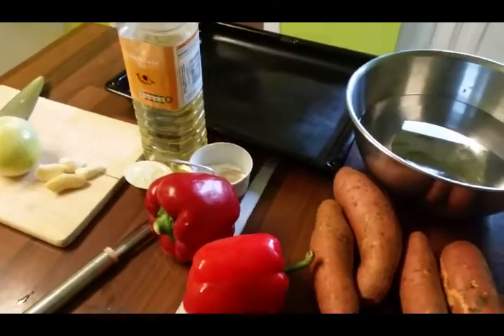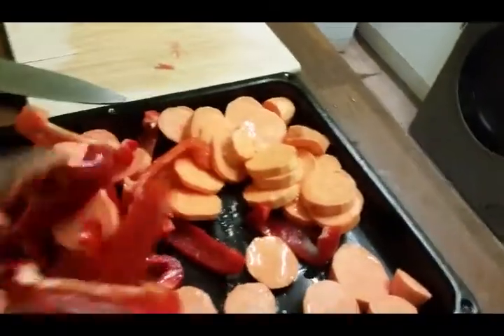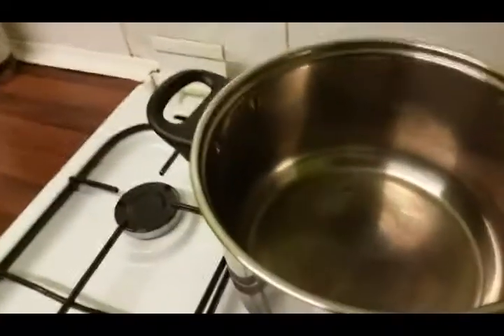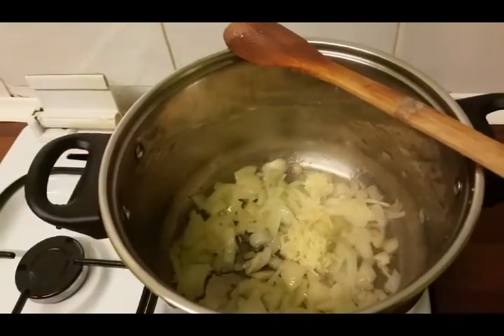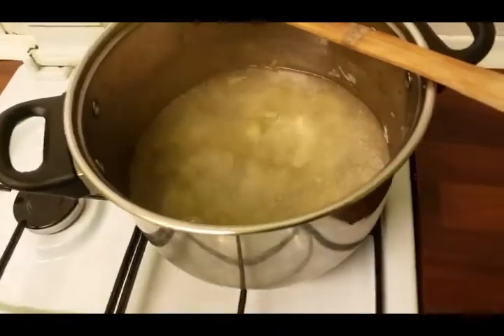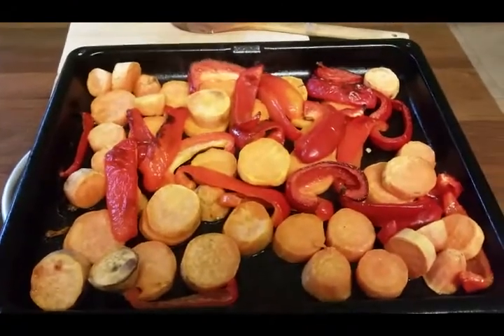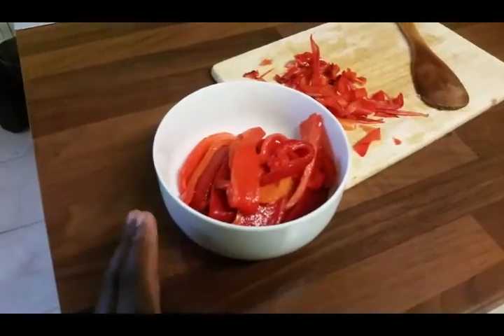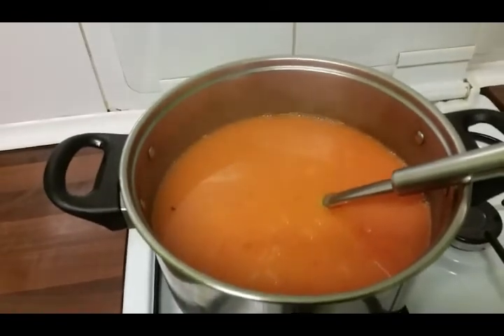How to make sweet potatoes and red peppers soup